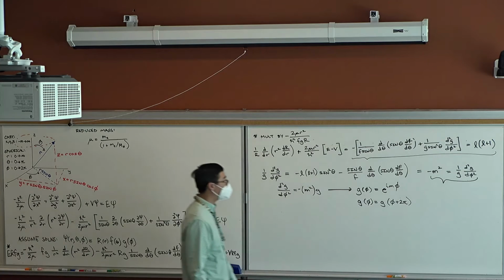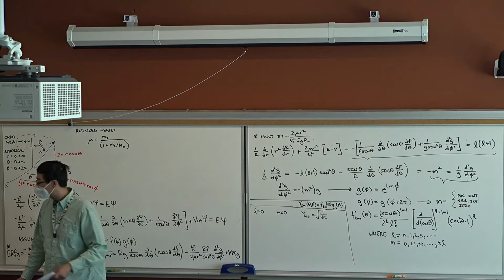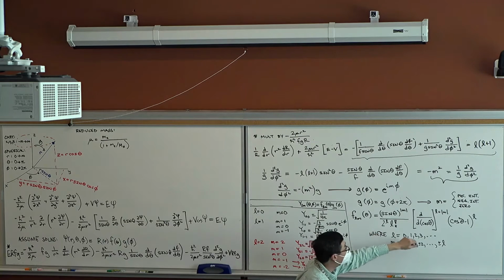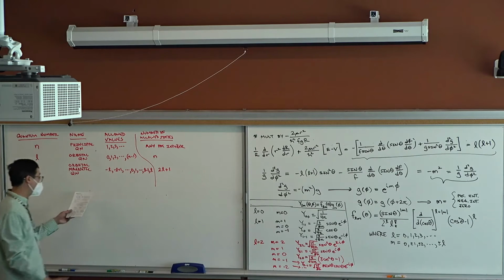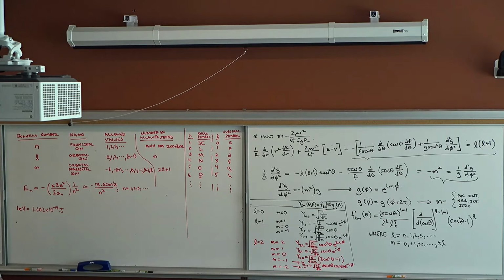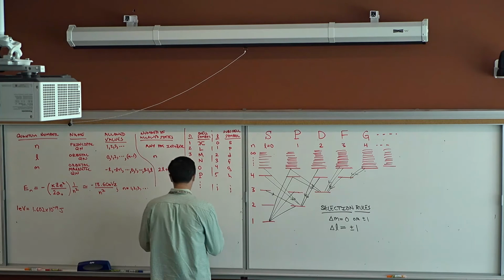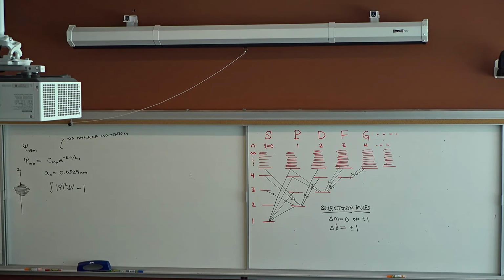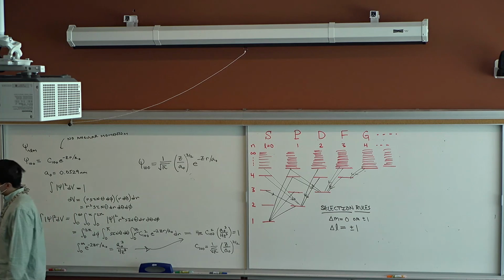PHYS231 20220504 02